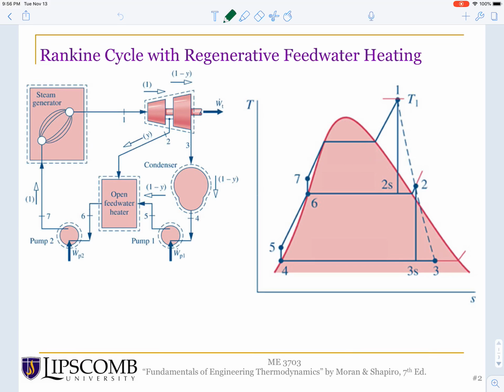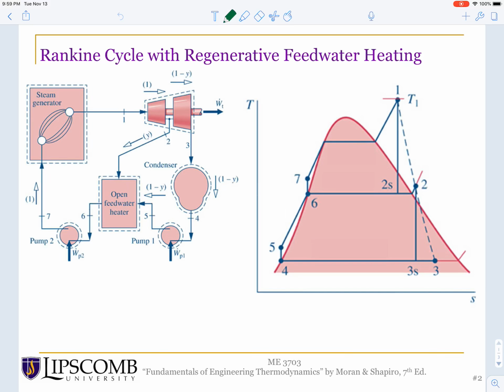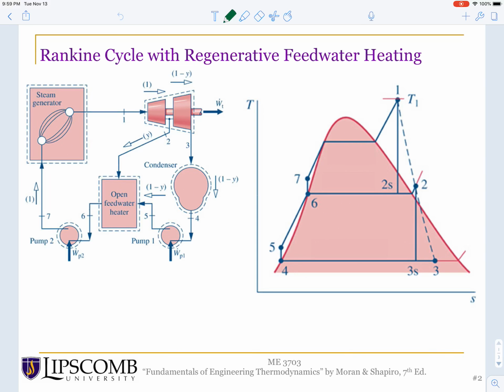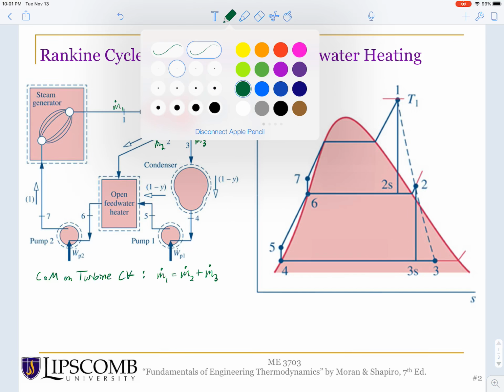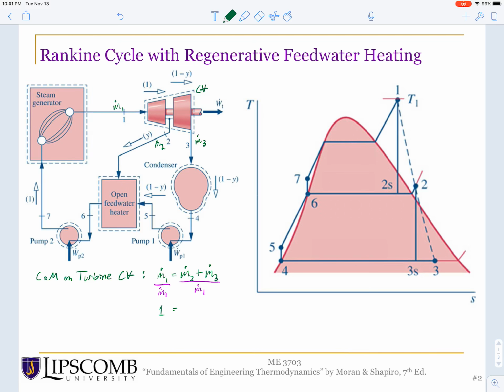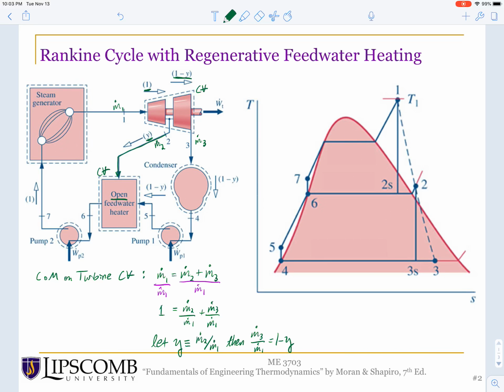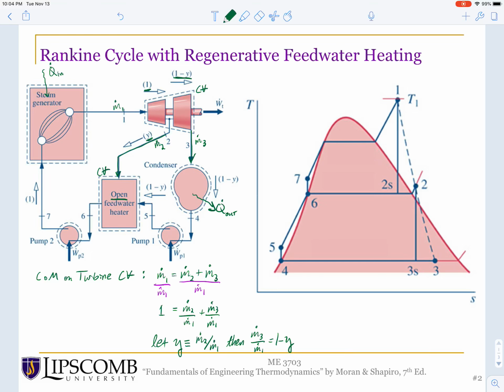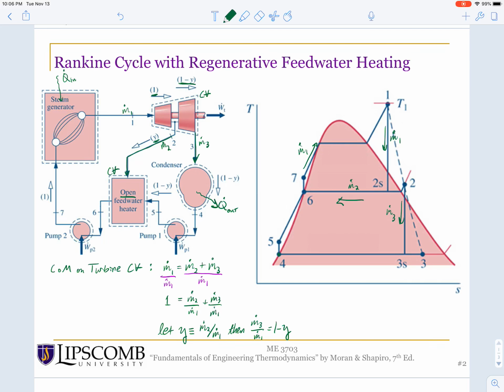ME-3703 Class VP - Rankine Cycle Regenerative Heating (Sec 8.4) - Part I